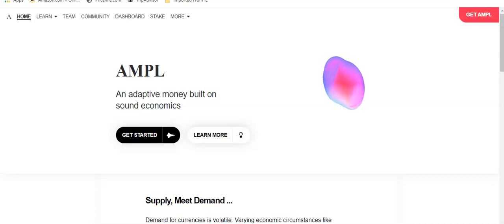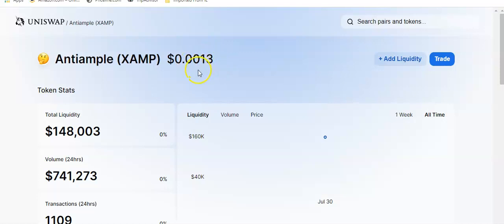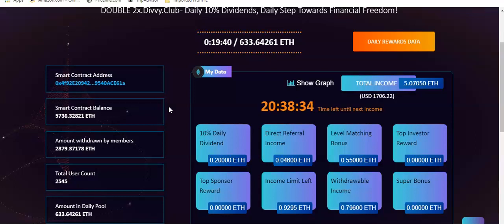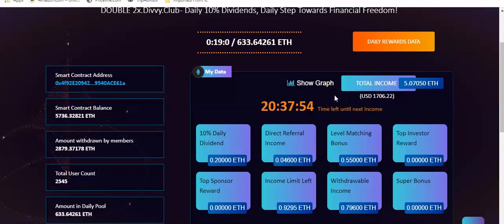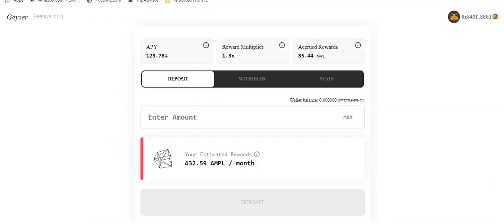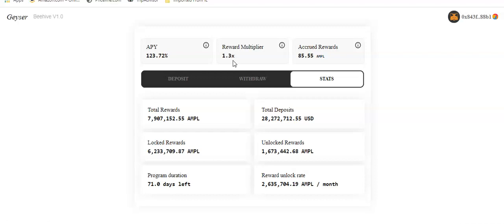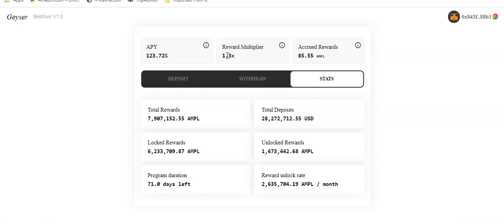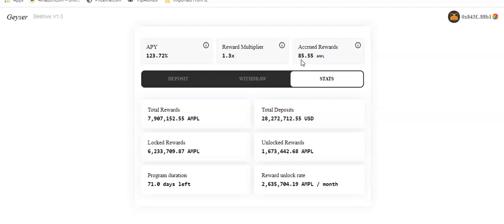My New Ampl Strategy Going Forward